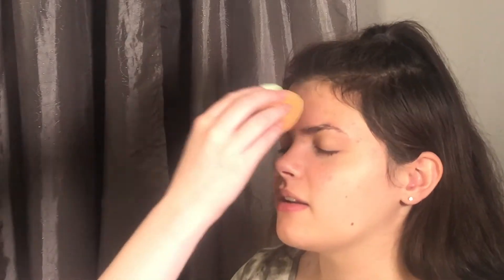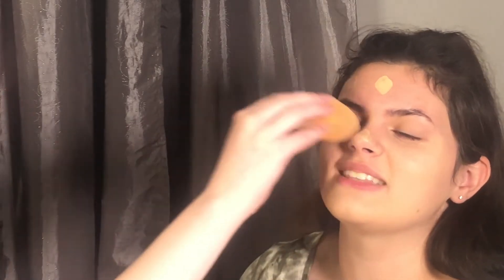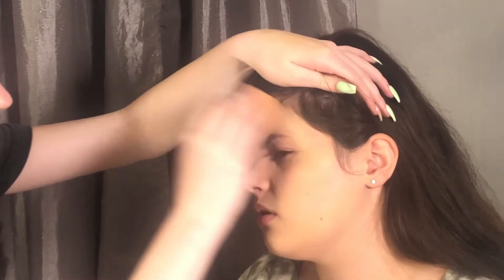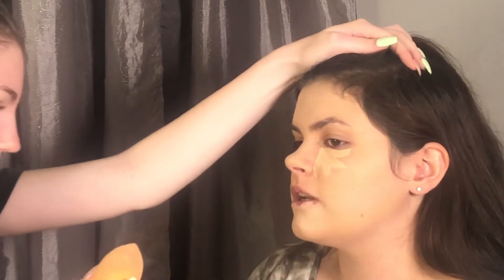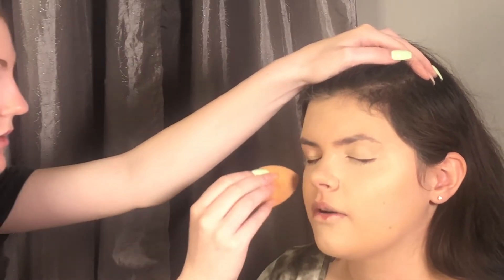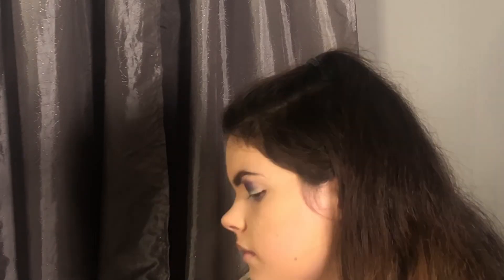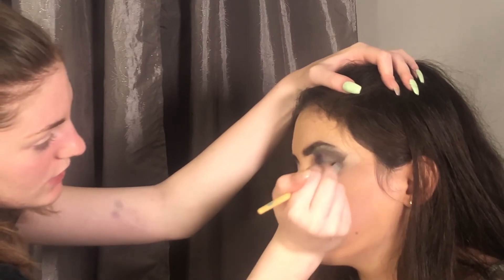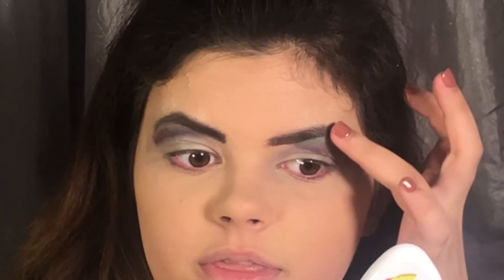Following a Jeffree Star Tutorial VOICEOVER ONLY ~ ft. Brianna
In today’s video my friend Brianna tackles the Jeffree Star Cosmetics Alien palette but, there’s a catch. SHE CAN ONLY LISTEN TO THE VOICE OVER. Love Ya!

THIS IS NOT 100% ORIGINAL!!!

EDITING SOFTWARES (inshot on IOS)